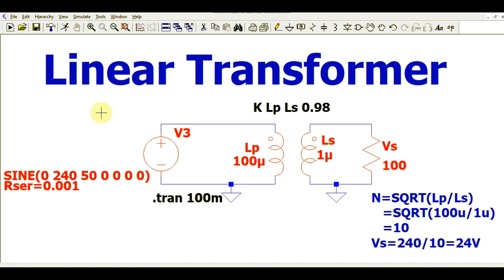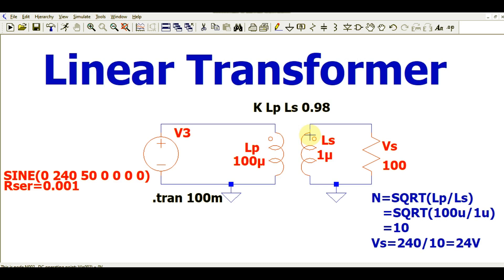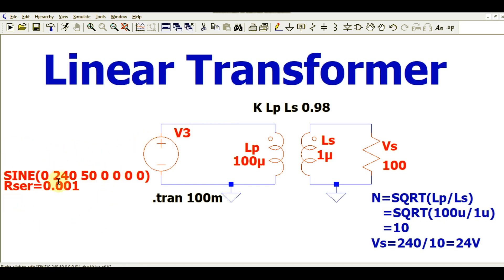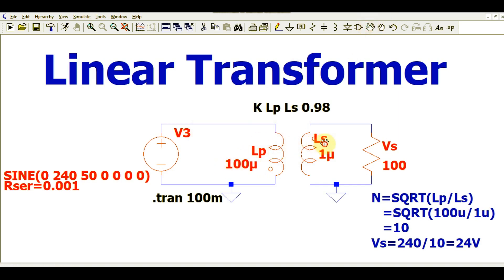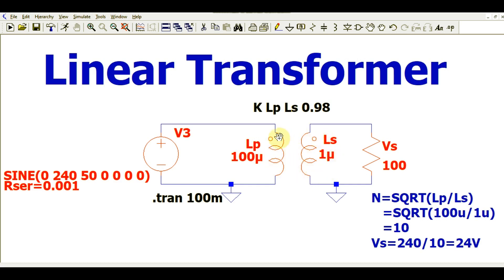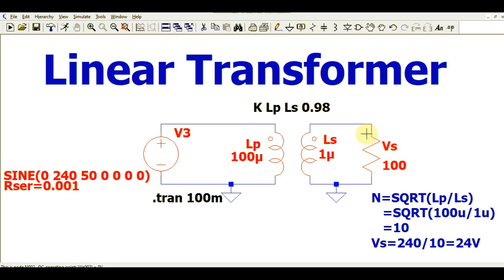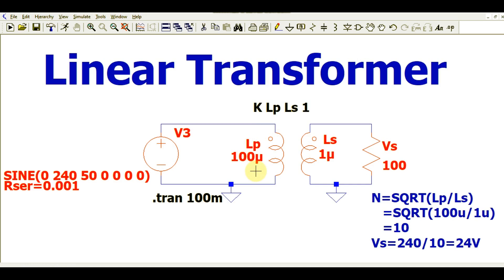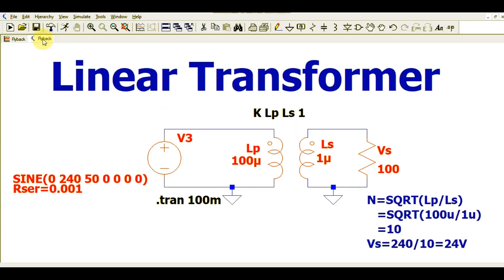LTSpice Linear Transformer | Simulation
In this video Modeling of Linear Transformer in LTspice explained !